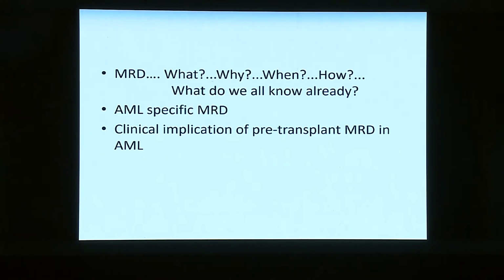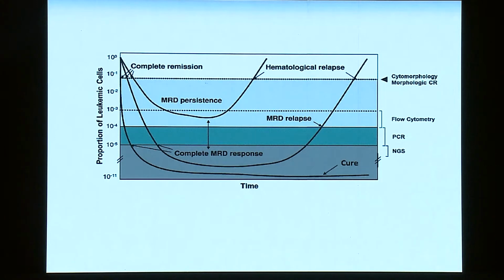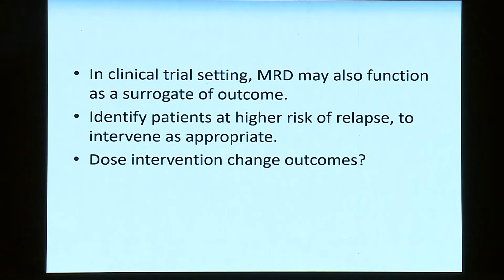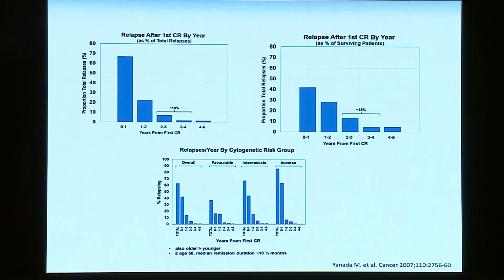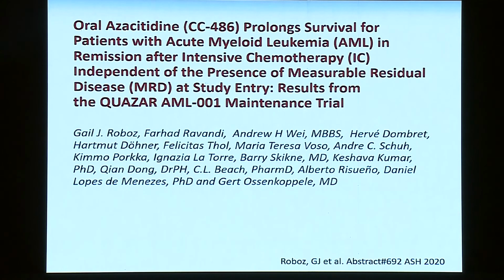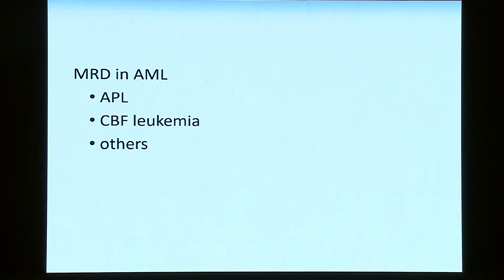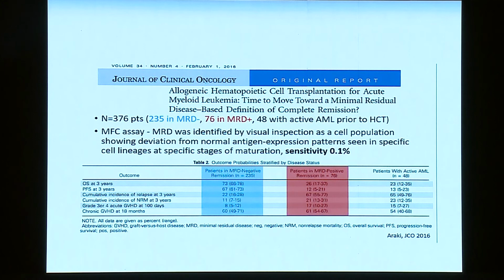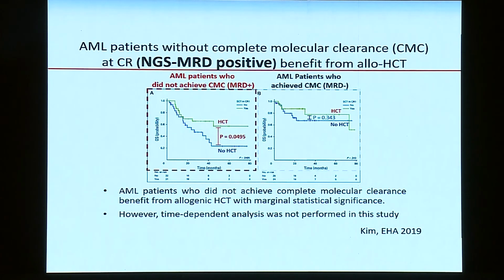MRD testing in AML - Clinical utility - Zeyad Al-Shaibani (DMM) - (11-12 Feb2022)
MRD testing in AML - Clinical utility - Zeyad Al-Shaibani (DMM) - (SSBMT/SSH Combined Annual Conf - 11-12 Feb2022)